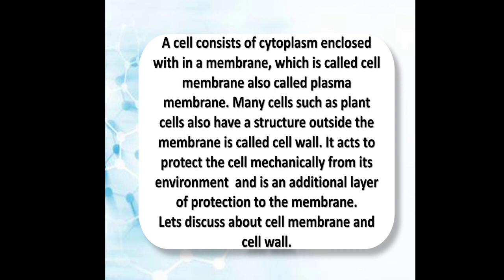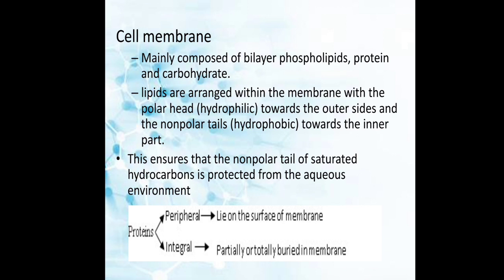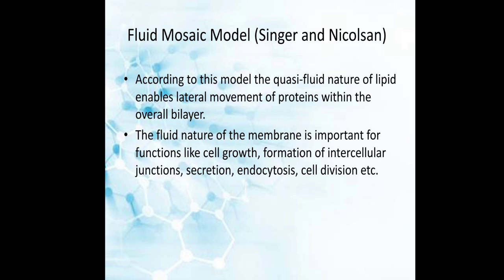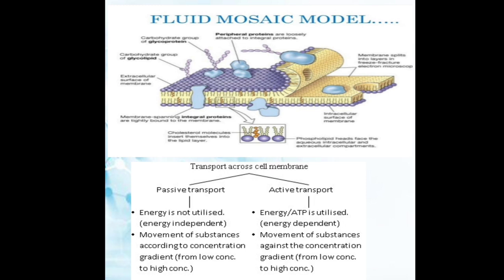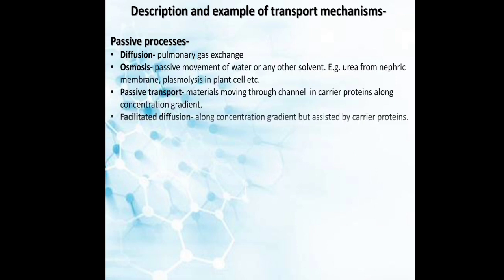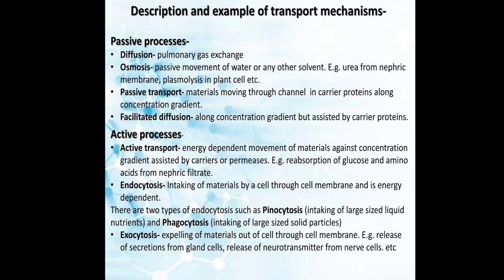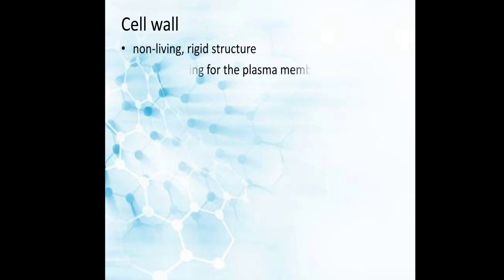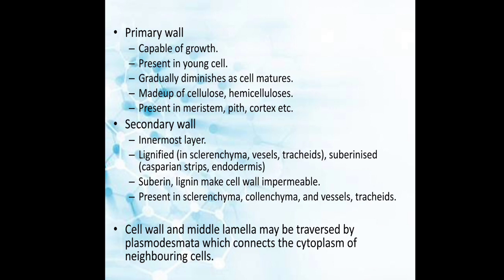BRIEF DESCRIPTION OF STRUCTURE SURROUNDS THE CYTOPLASM OF THE CELL- CELL MEMBRANE AND CELL WALL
A brief note on Cell Membrane and Cell Wall

We also have our online/offline classes